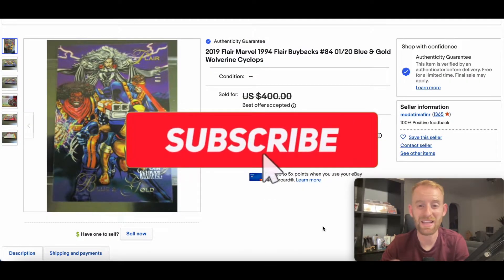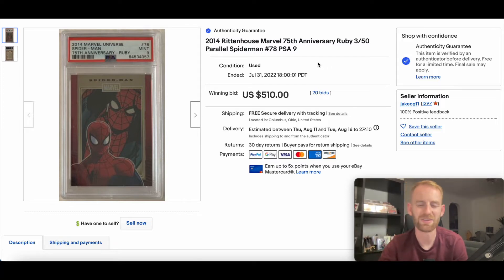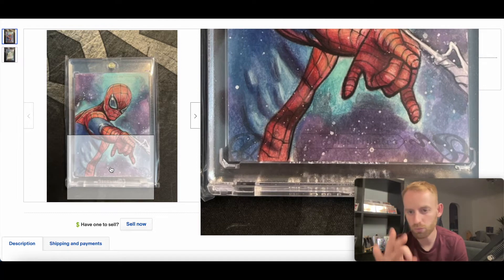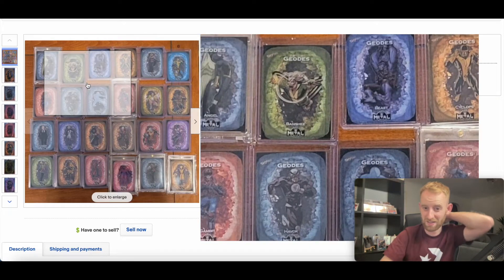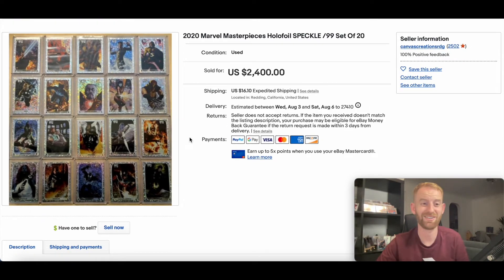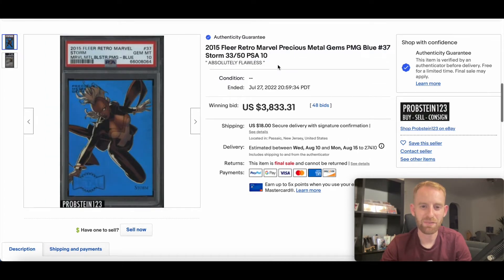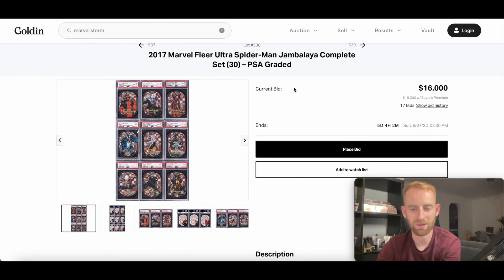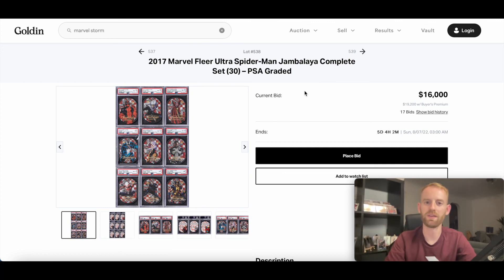🔥 Top 10 Marvel Card Sales - 90's Buybacks, X-Men Metal, PMG'S? | Marvel Card Collecting & Investing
A strong week in the Marvel Card Land, lets see what cards make the top 10 this week!

Share it! marvelcardsbaby

As always, this is purely my opinion, please do your own research, I am not a financial advisor.